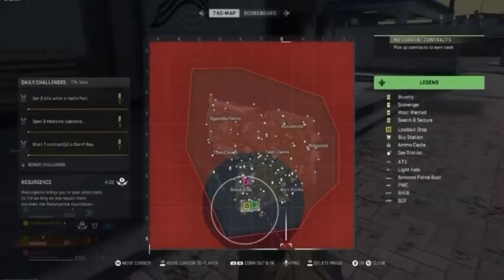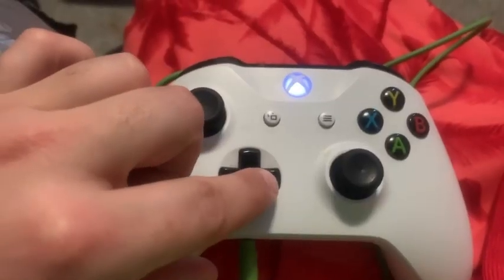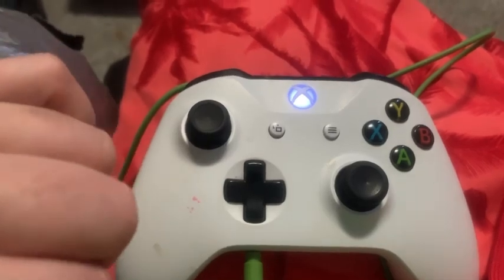How to open the scoreboard in Warzone2 (xboxOne)